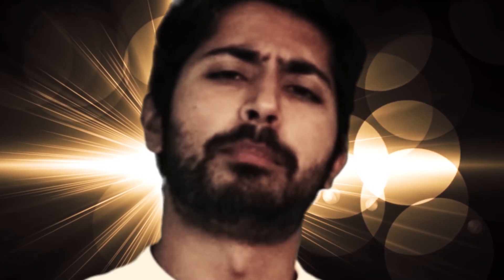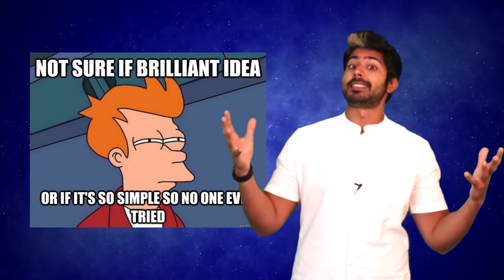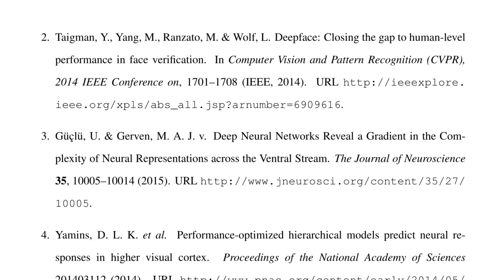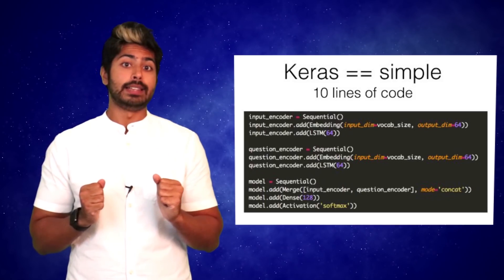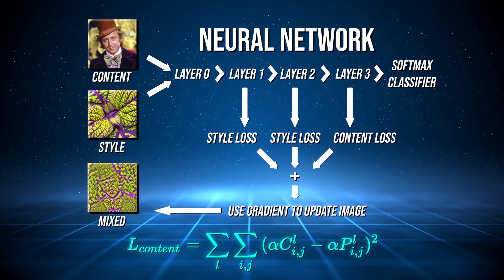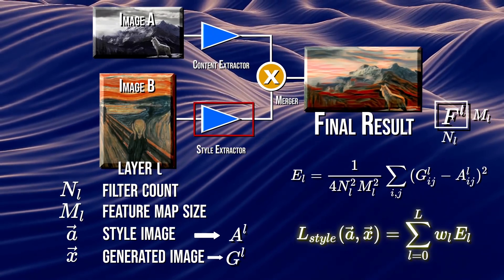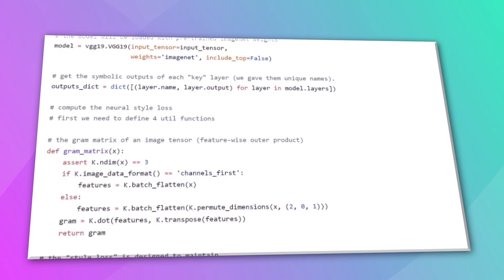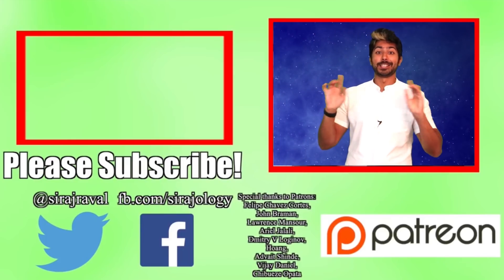Research to Code - Machine Learning tutorial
A lot of times, research papers don't have an associated codebase that you can browse and run yourself. In cases like that, you'll have to code up the paper yourself. That is easier said than done, and in this video i'll show you how you should read and dissect a research paper so you can quickly implement it programmatically. The paper we'll be implementing in this video is called Neural Style transfer, that applies artistic filters to an image using 3 loss functions. Its a great starting point, i'll demo it using code, animations, and math. Enjoy!